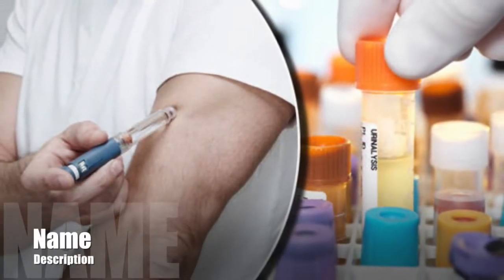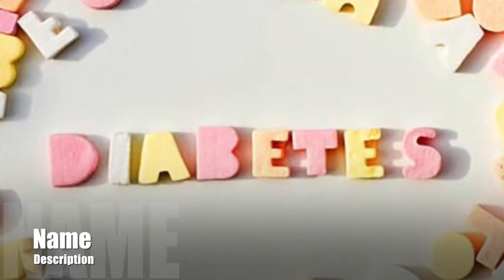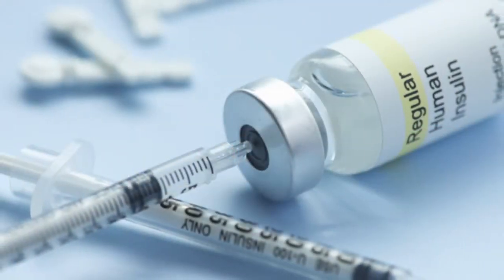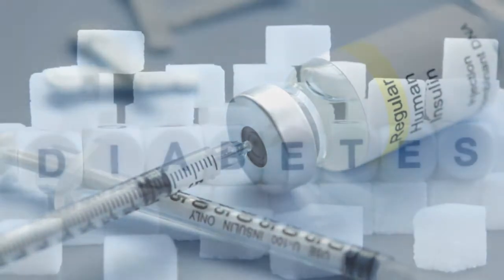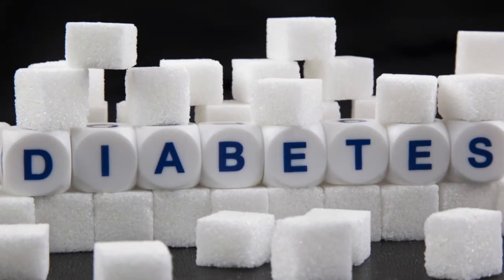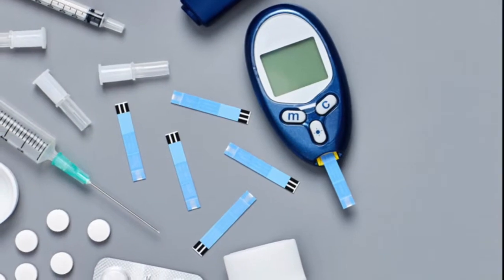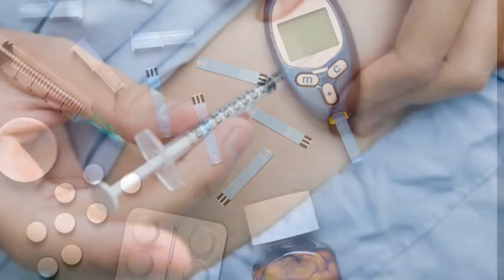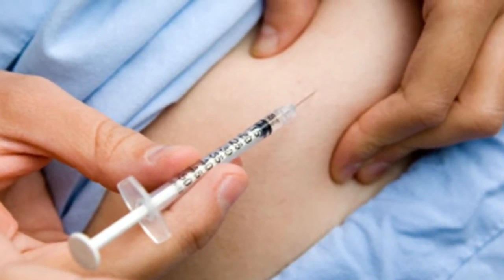Top 10 Early Diabetes Symptoms and Signs | Diabetes Type 1 Symptoms and Diabetes Type 2 Symptoms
In this Video We Will Discuss Some major Top 10 Early Diabetes Symptoms and Signs Diabetes Type 1 Symptoms and Diabetes Type 2 Symptoms
9 early signs and symptoms of diabetes

1: The early symptoms of untreated diabetes are related to elevated blood sugar levels, and loss of glucose in the urine. High amounts of glucose in the urine can cause increased urine output (frequent urination) and lead to dehydration.
2 The dehydration also causes increased thirst and water consumption.
3 A relative or absolute insulin deficiency eventually leads to weight loss.
4 The weight loss of diabetes occurs despite an increase in appetite.
5 Some untreated diabetes patients also complain of fatigue.
6 Nausea and vomiting can also occur in patients with untreated diabetes.
7 Frequent infections (such as infections of the bladder, skin, and vaginal areas) are more likely to occur in people with untreated or poorly-controlled diabetes.
8 Fluctuations in blood glucose levels can lead to blurred vision.
9 Extremely elevated glucose levels can lead to lethargy and coma.

How do I know if I have diabetes?

• Many people are unaware that they have diabetes, especially in its early stages when symptoms may not be present.
• There is no definite way to know if you have diabetes without undergoing blood tests to determine your blood glucose levels.
• See your doctor if you have symptoms of diabetes or if you are concerned about your diabetes risk.